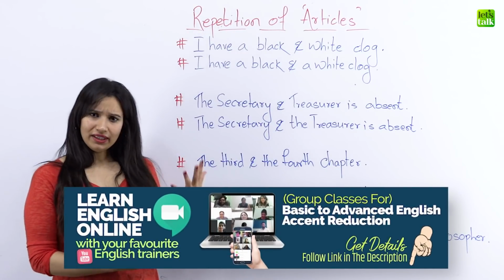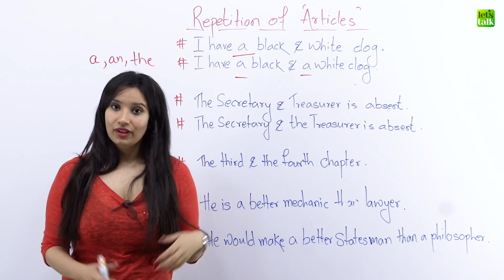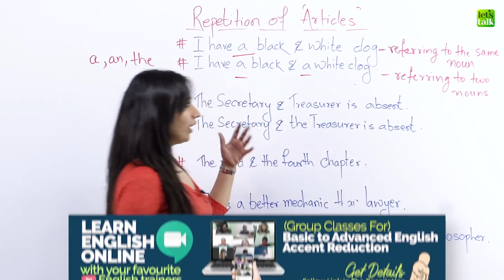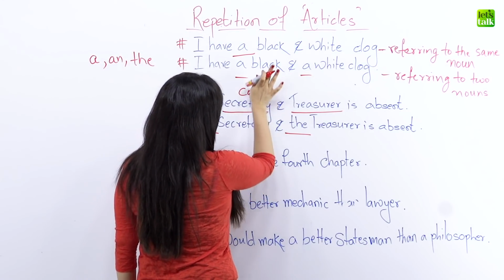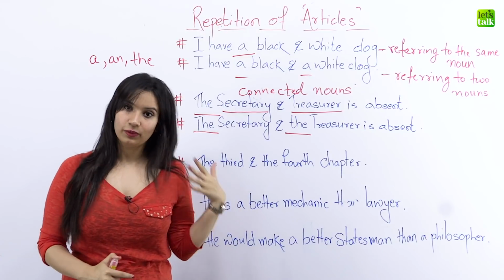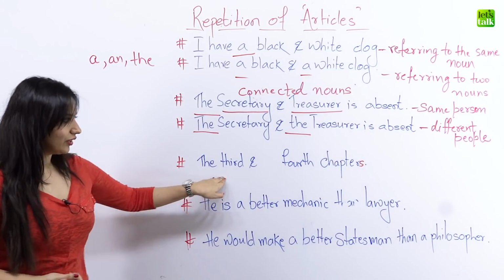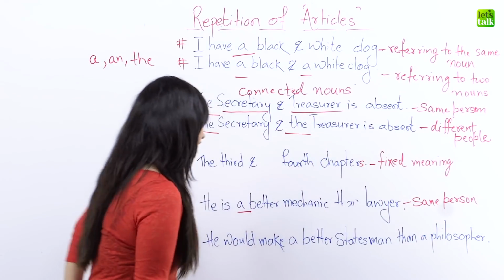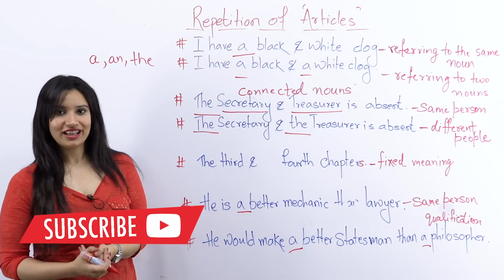Repetition Of Articles In English | When To Use Double Articles (a, an, the) | English Grammar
Repetition Of Articles In English | When To Use Double Articles (a, an, the) | English Grammar Practice

Many English teachers may have advised you to avoid repetition of articles in English. However you may want to use two articles in English, called as double articles in English. Learn these useful English grammar concepts to avoid common English mistakes while speaking English in everyday conversations. In this English lesson I will teach you how and when to use double articles (a, an, the) in English.

At Let’s Talk we always try to bring you English lessons that are practical and easy to implement in Real-life English conversations. Learning textbook English, such as Grammar, writing, reading would not make you fluent in English. You have to increase your vocabulary and learn short English phrases for everyday English conversations.